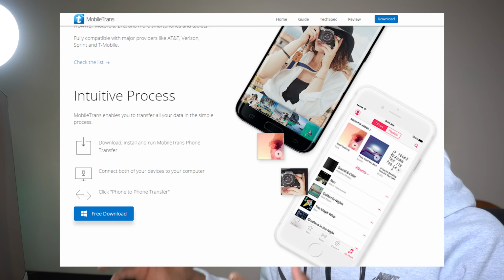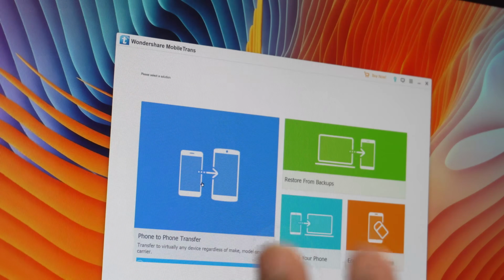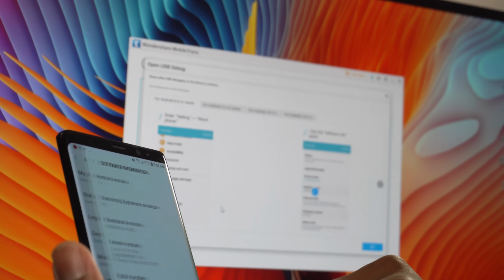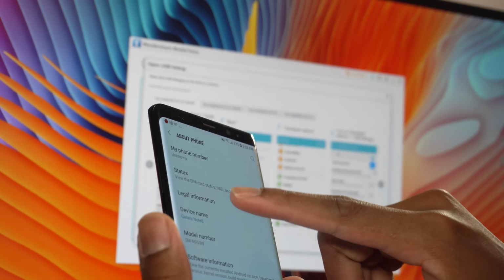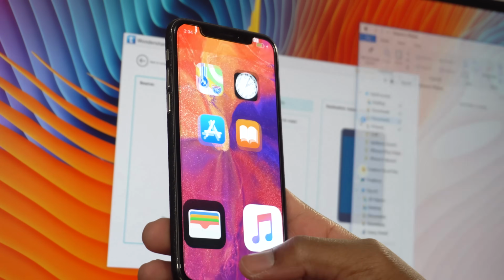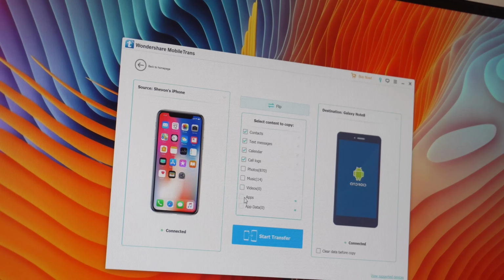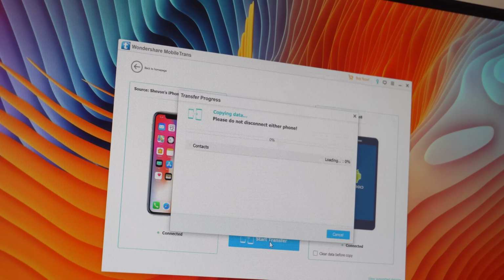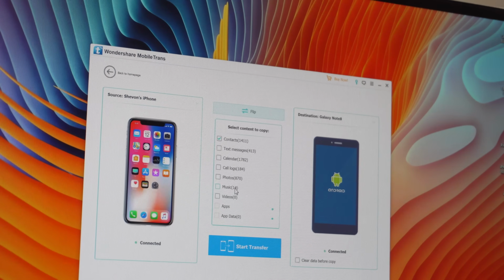Switch From ANDROID to iPHONE With 1 Click! (Vise Versa) Without Losing Data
dr.fone - transfer: FREE to transfer data between phone and PC wirelessly!

Glass Screen Protector used
Wireless Charger I use

SlickWrap Skins Are DOPE!